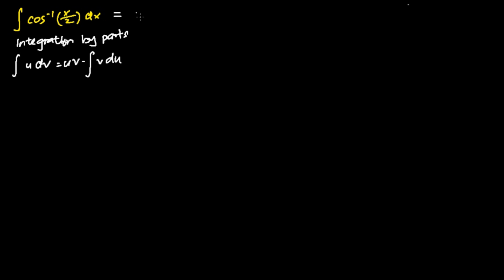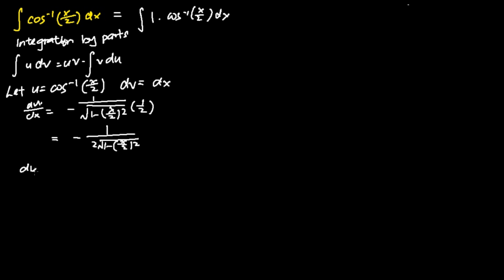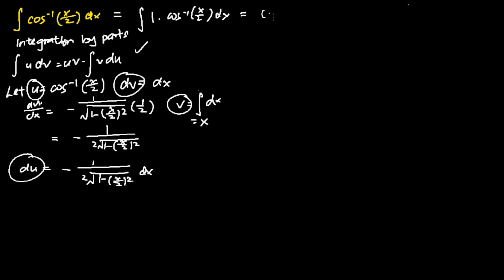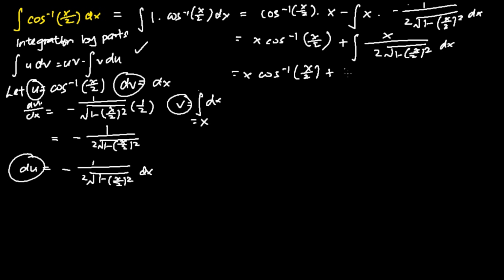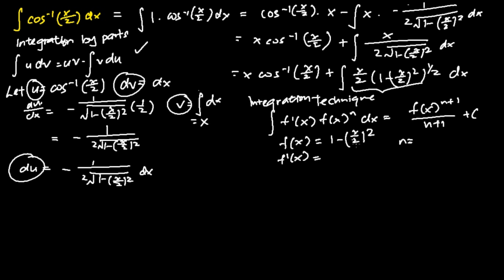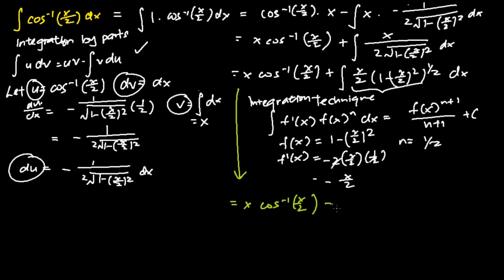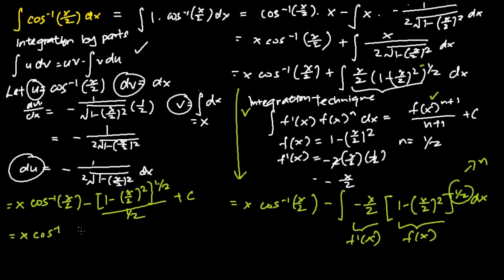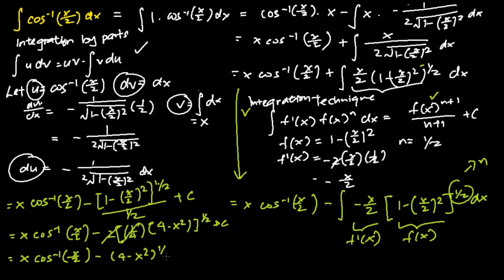Integration of cos inverse x/2 (Solution)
Integration of cos inverse x/2 - this video teaches us how to perform the integration of cos inverse x/2